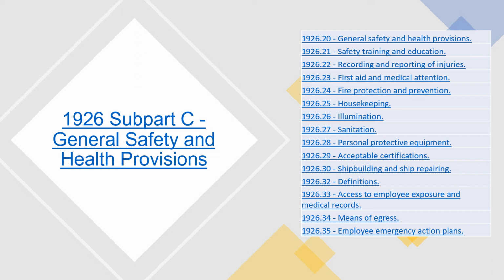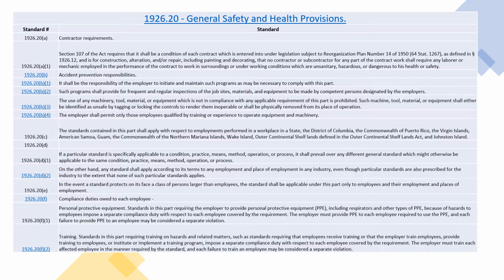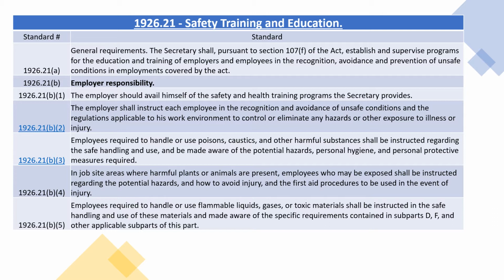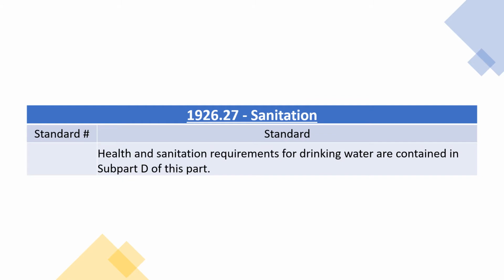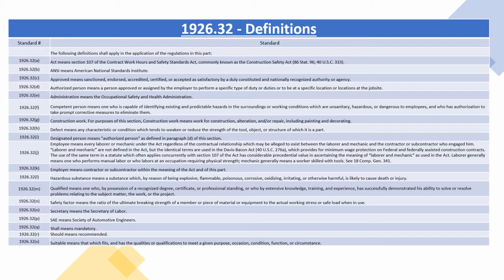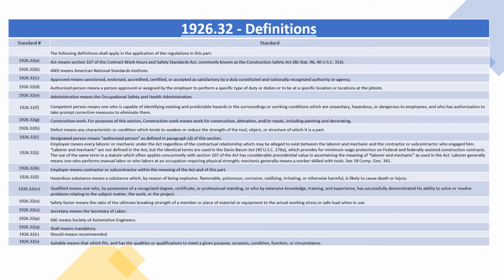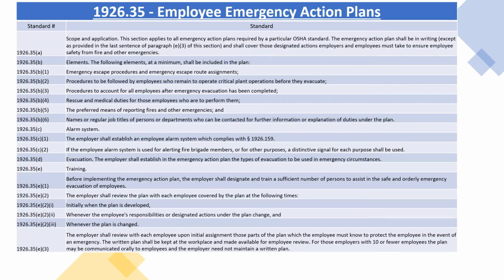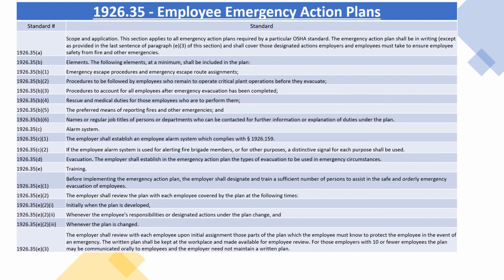OSHA 1926 Subpart C - General Safety and Health Provisions (Full Standard)